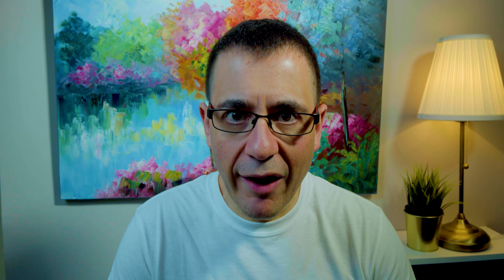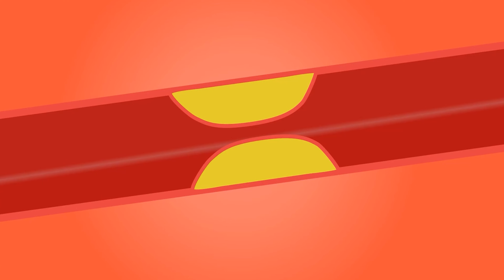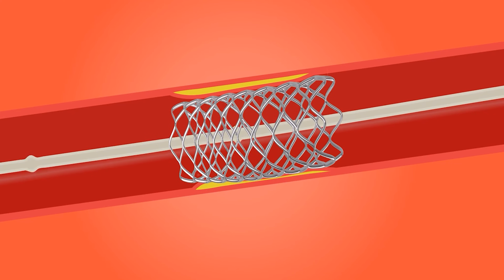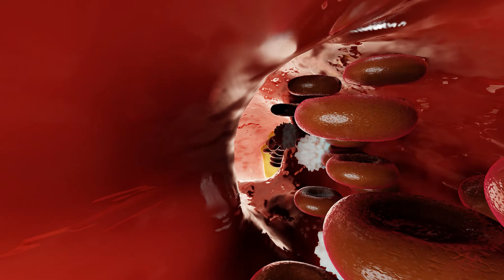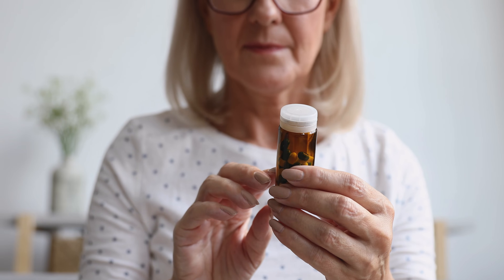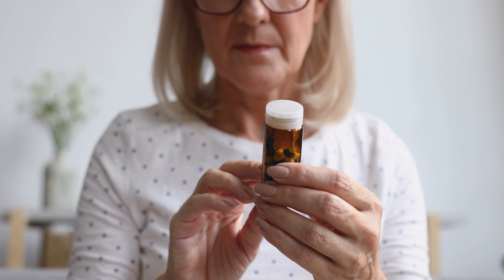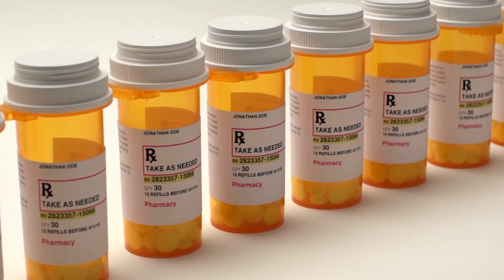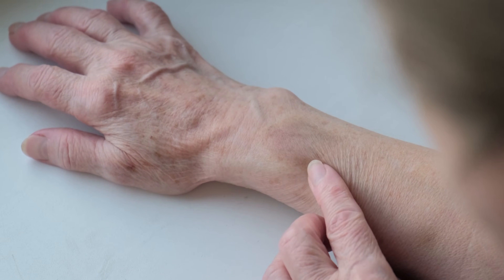What is Ticagrelor Used For? | Anti-clot Treatment after Heart Stent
Ticagrelor is a relatively new medicine that is used to reduce the chances of clots (thrombosis) developing within the arteries of the body. Its primary use is in those individuals who have had a heart stent placed to treat a blockage of one of the heart arteries at time of a heart attack. It is a rather effective medicine at reducing future clots and therefore risk of another heart attack and helps protect the heart stent from a build up of clot, called stent thrombosis.